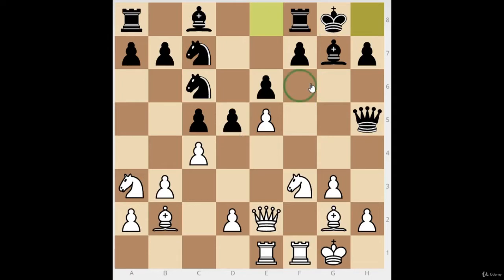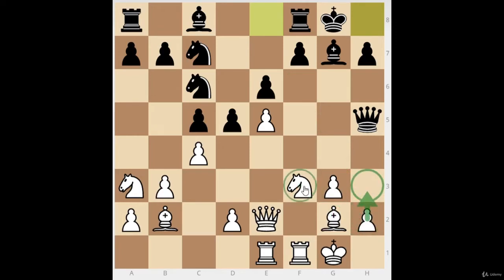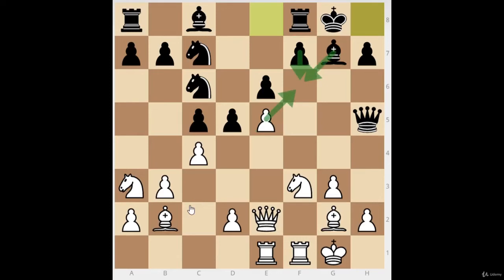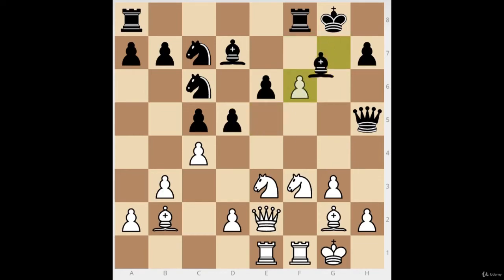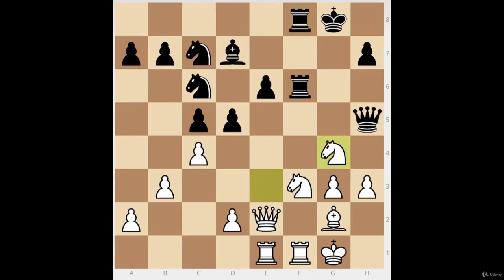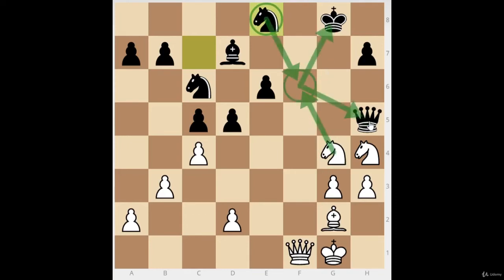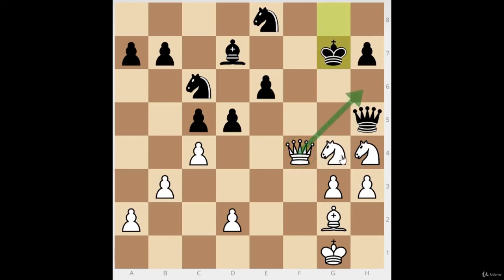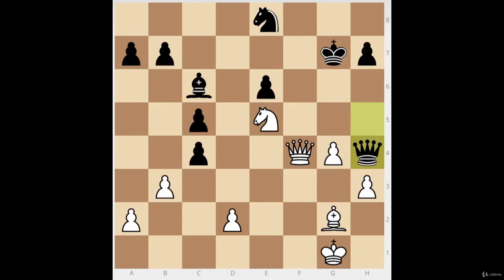Finding and Using Weak Squares | Advanced Chess Lessons with FM Mike Ivanov